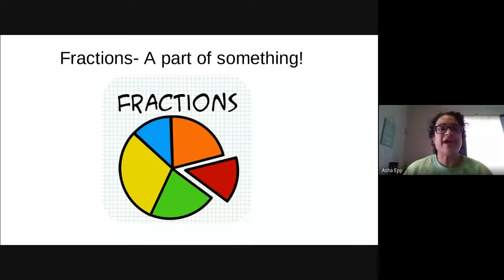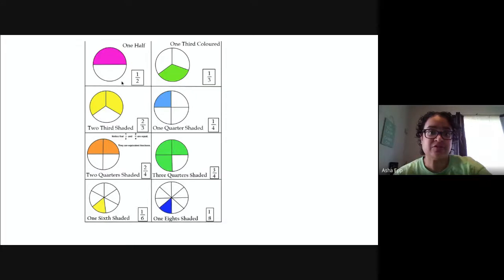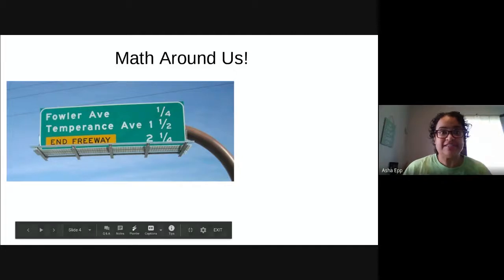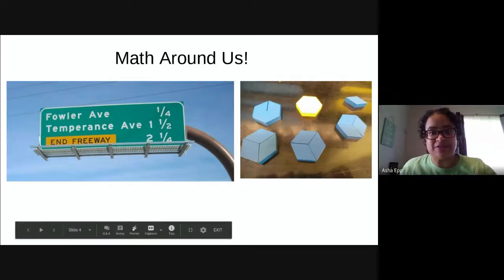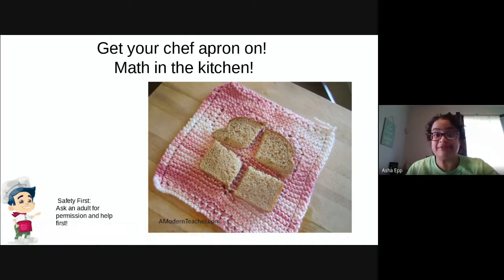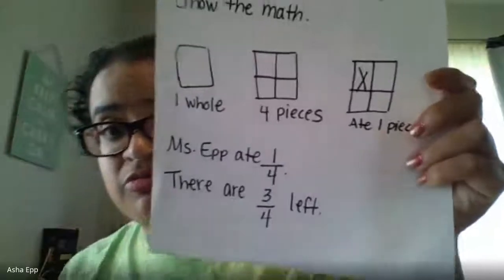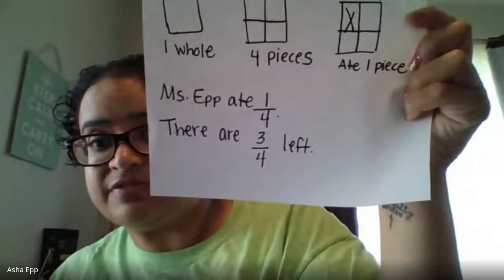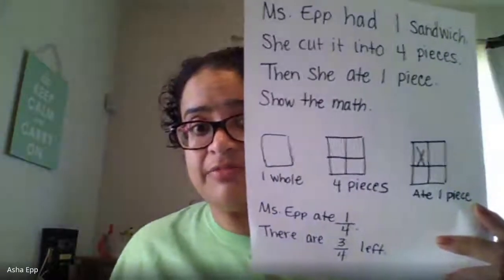Monday July 27, K-2 Math